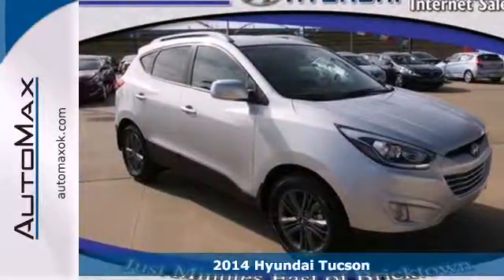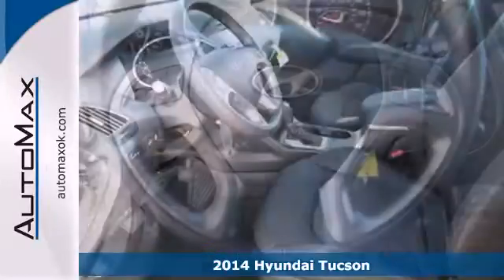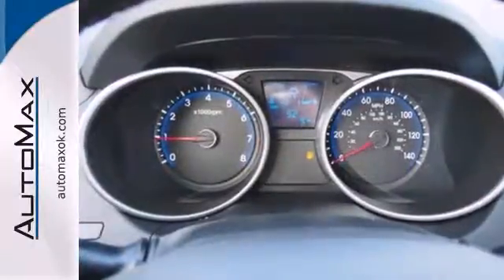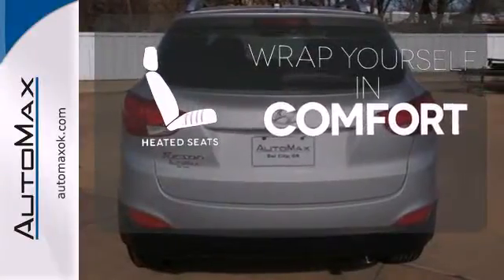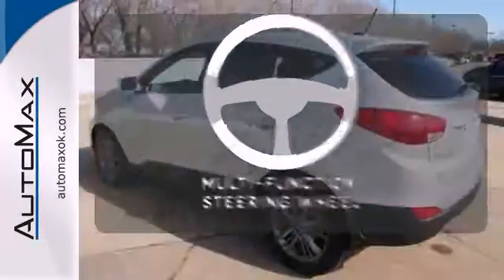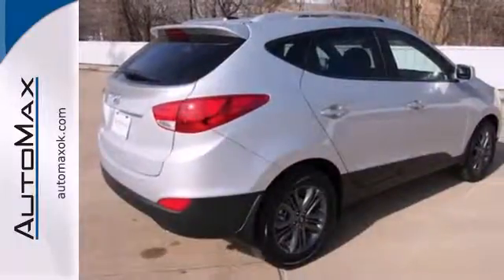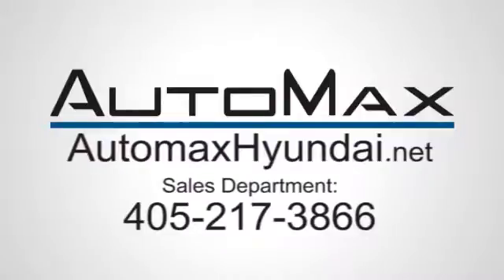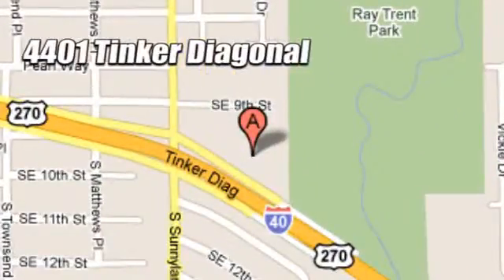2014 Hyundai Tucson Oklahoma City OK Edmond, OK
Year: 2014
Make: Hyundai
Model: Tucson
Trim: 6 Speed Shiftable Automatic
Engine: 4 Cylinder
Transmission: 6 Speed Shiftable Automatic
Color: Silver
Interior: Black
Stock #: Y11165

Address:
4401 Tinker Diagonal St